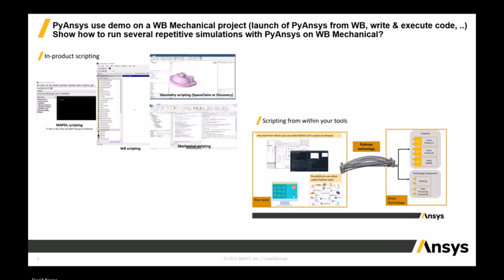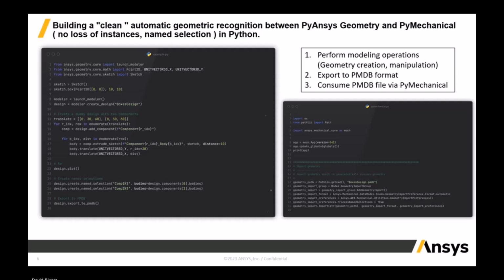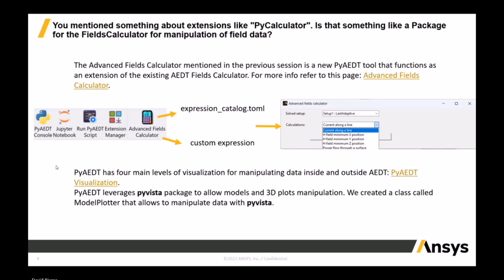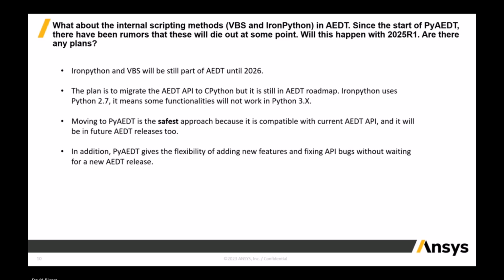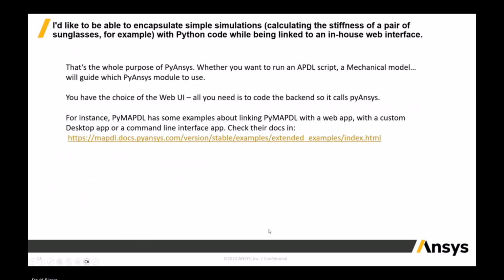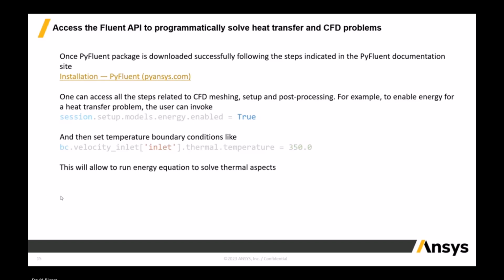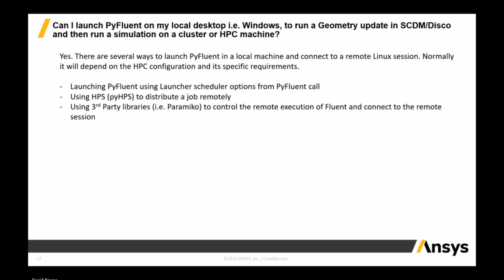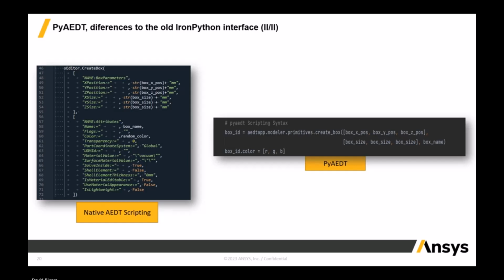PyAnsys Training: Question & Answer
The Q&A session from Ansys' Q42024 EMEA PyAnsys training sessions.